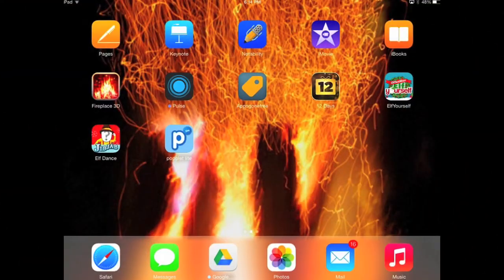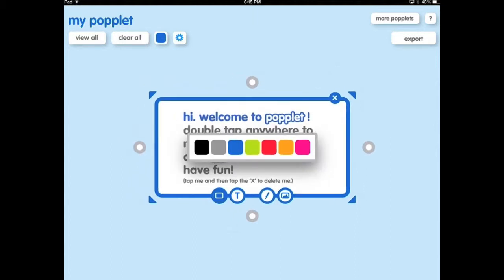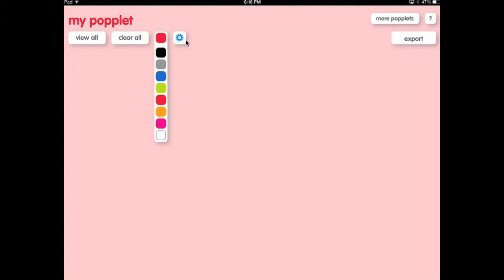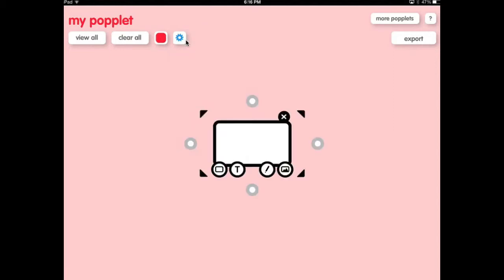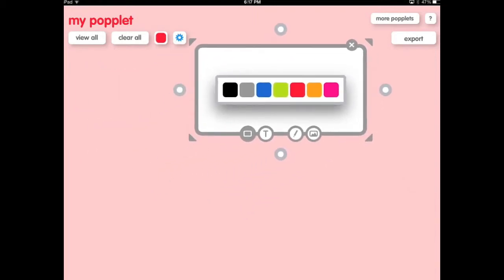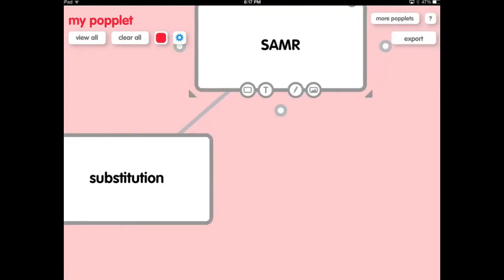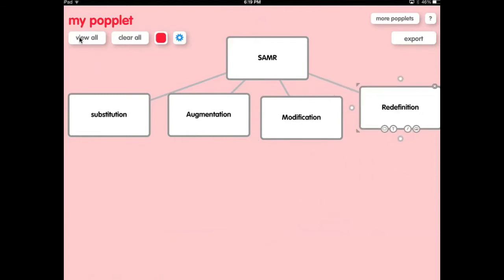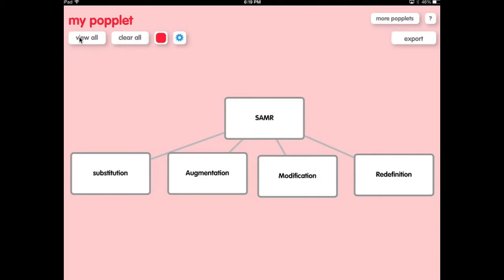Popplet Lite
This tutorial will provide you with a brief overview of the free version of Popplet.  With Popplet, you can create mind maps and organize ideas with a simple and elegant interface.